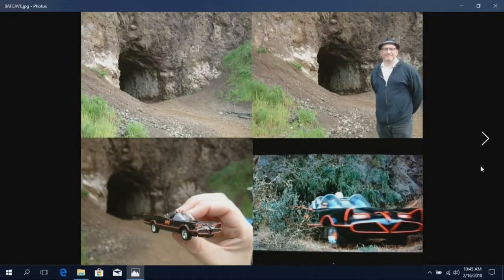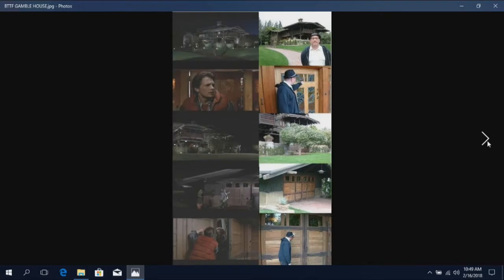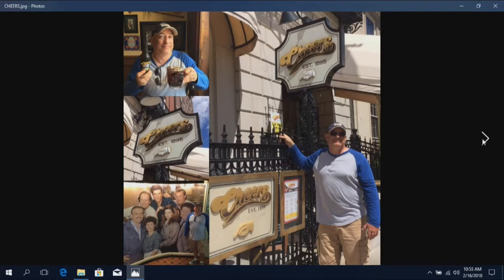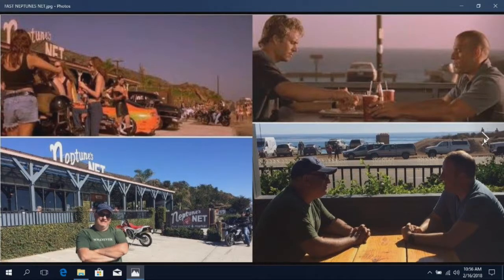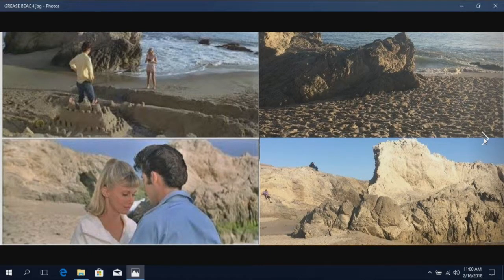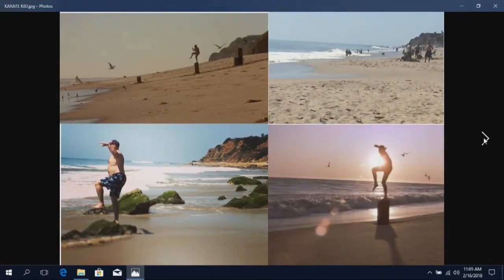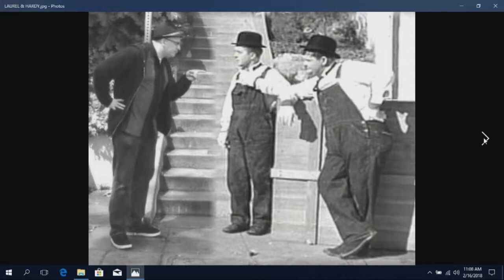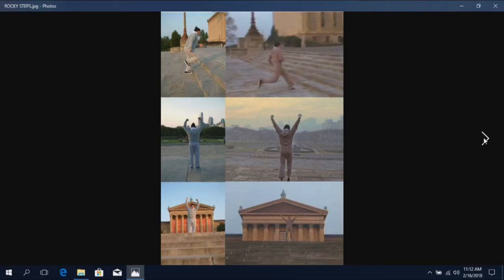ONTV: Active Living - Famous Locations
On this episode of Active Living, host George Sinnott talks to Joe Johnson about the famous locations he's visited from television and film.